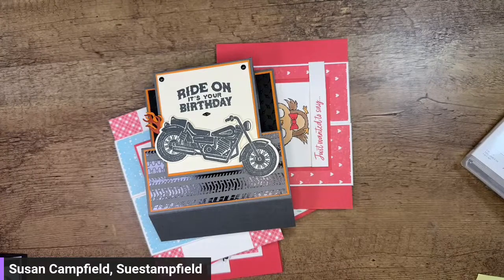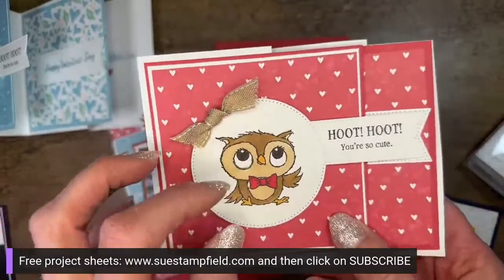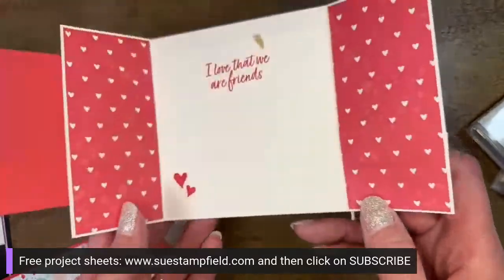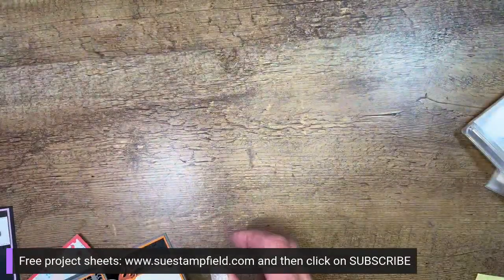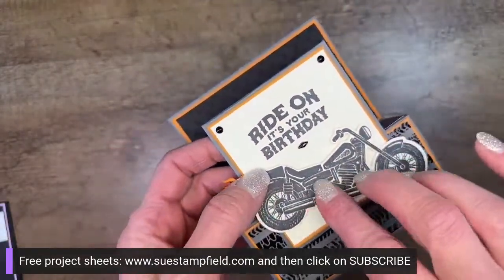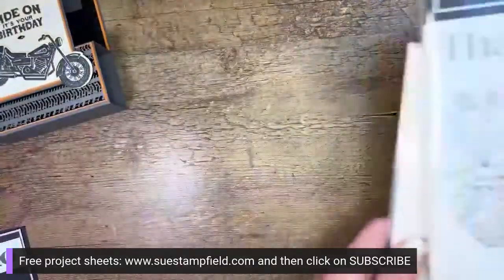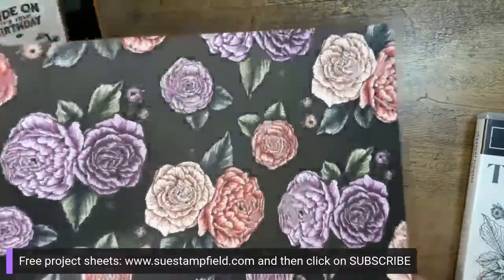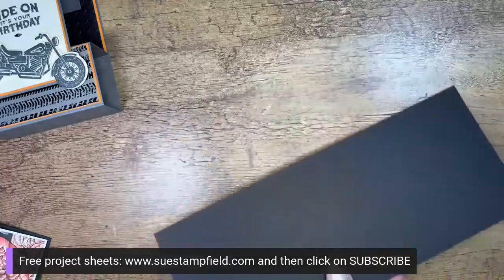Standing Pop Up Fun Fold Card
In this video we will be recreating a fun fold design that I received in a swap. The swap I received was a motorcycle version by Collette Thesenvitz. This version will be with some different stamps and dies but it will be the same fold. Let's create!